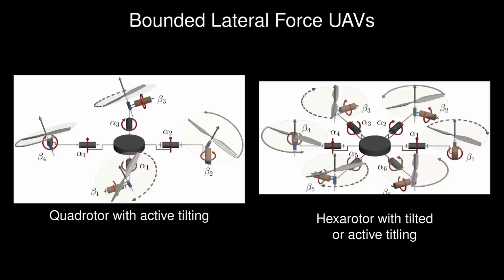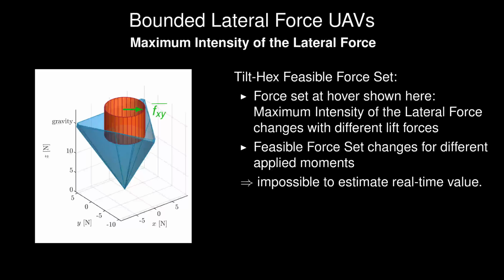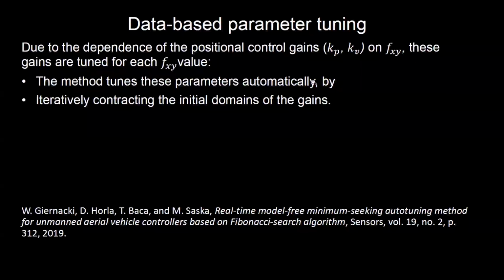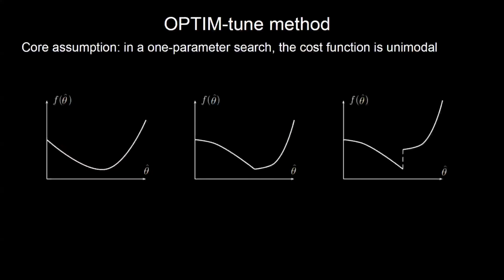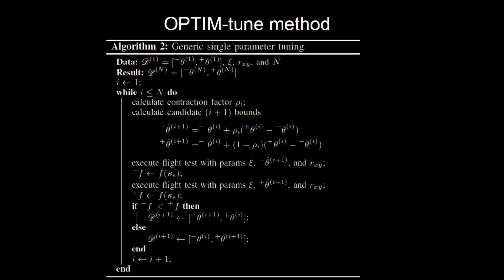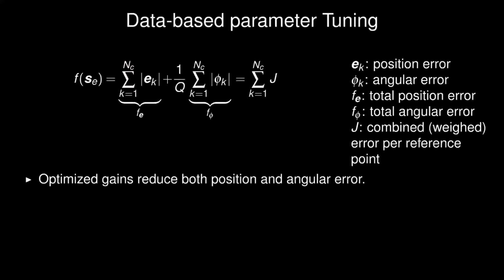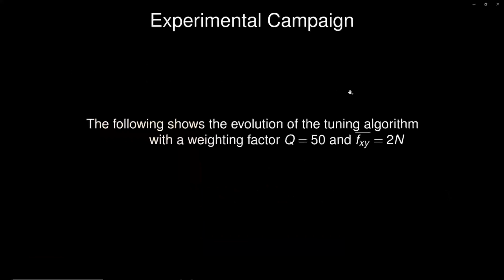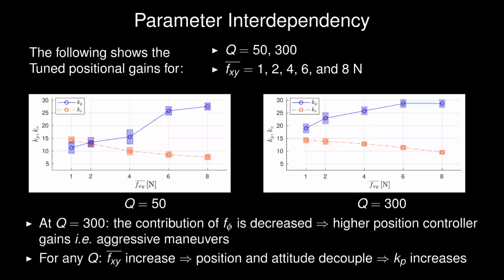Optimal Tuning of the Lateral-Dynamics Parameters for Aerial Vehicles with Bounded Lateral Force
Video virtual presentation at 2021 ICRA of our paper:

D. Horla and M. Hamandi and W. Giernacki and A. Franchi
IEEE Robotics and Automation Letters. 2021